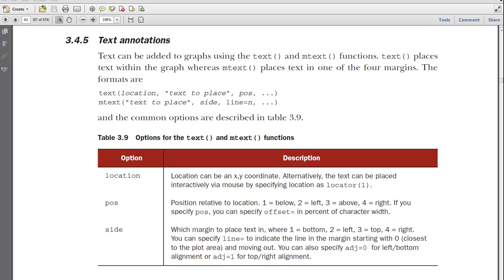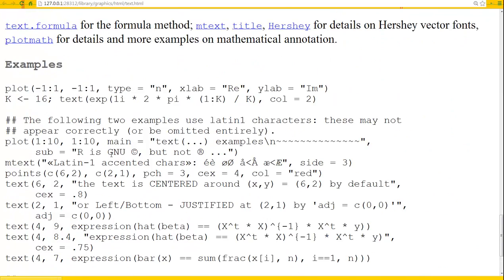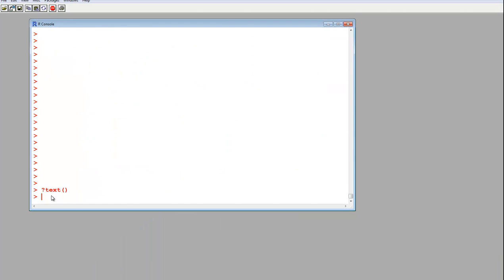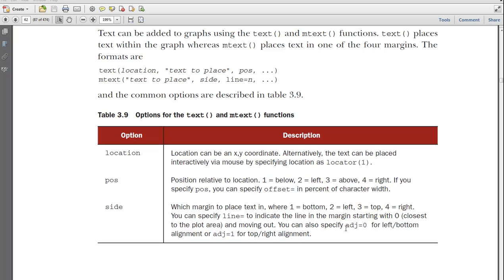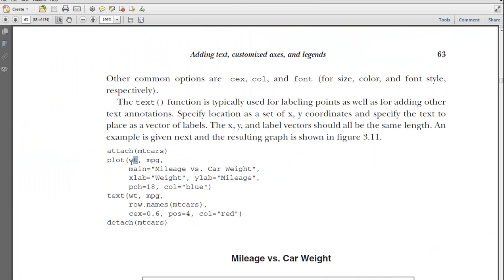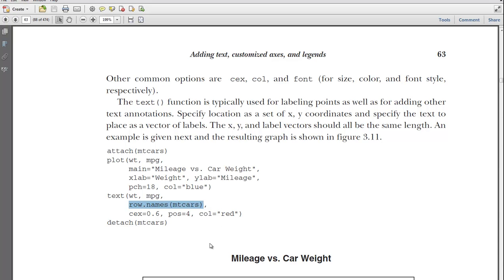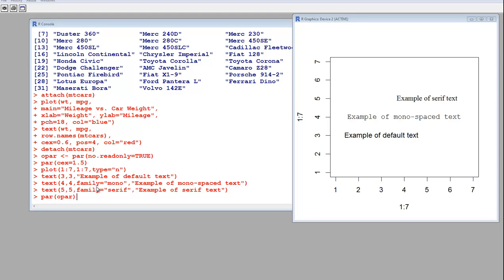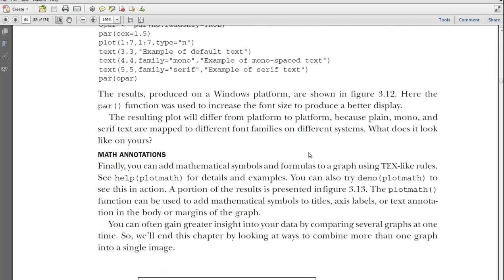R programming Week 6 part 9 text annotations